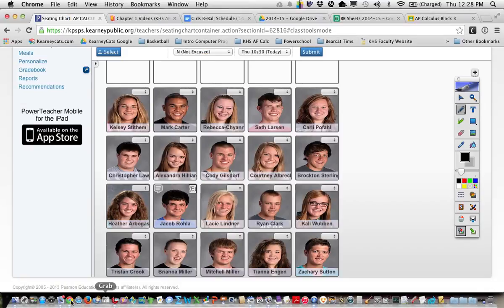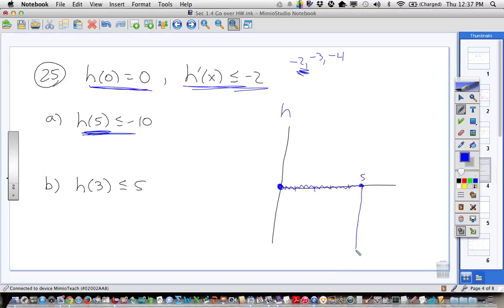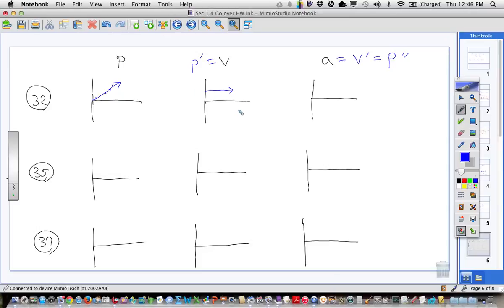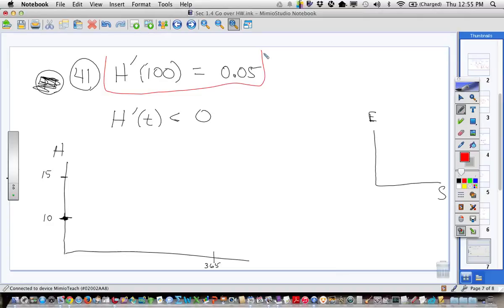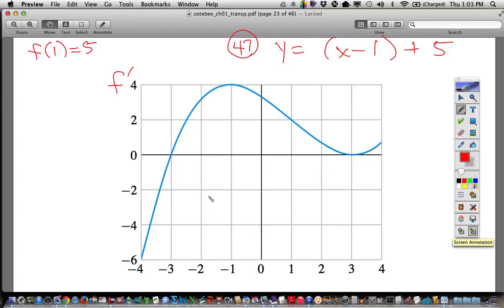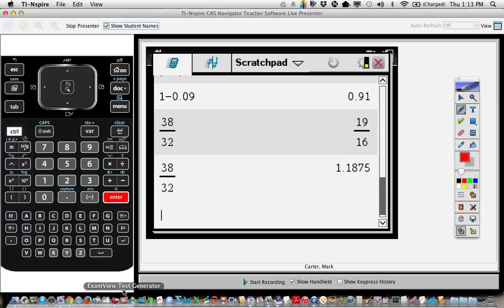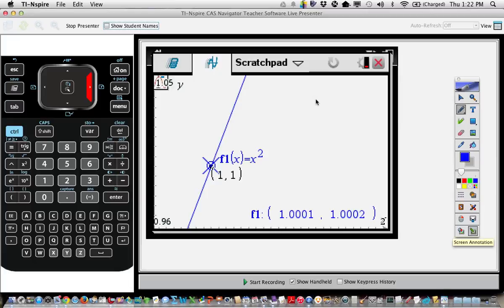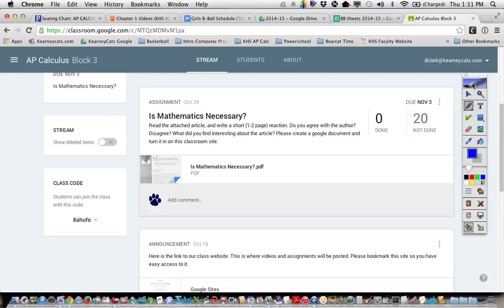Oct. 30 Class Video